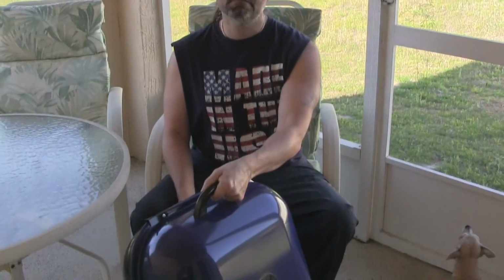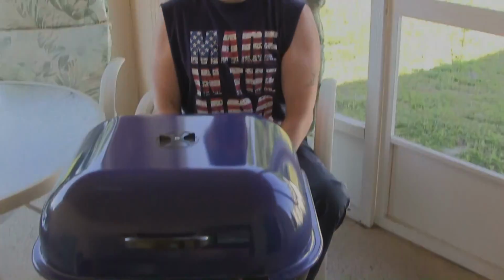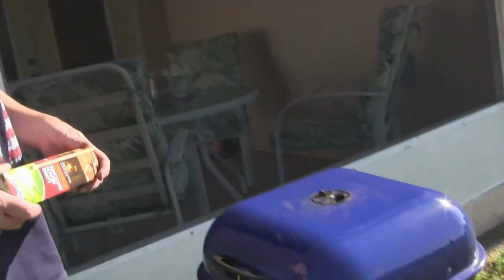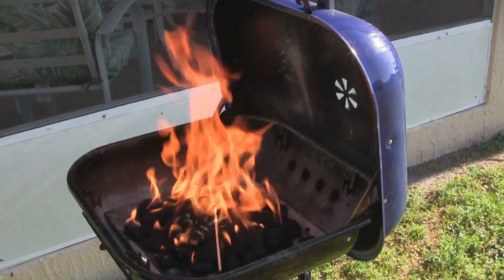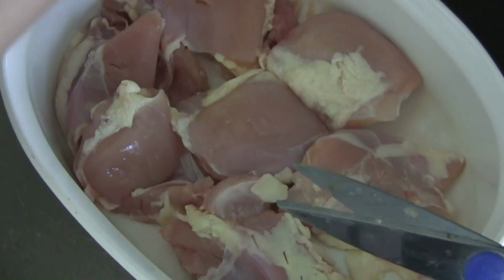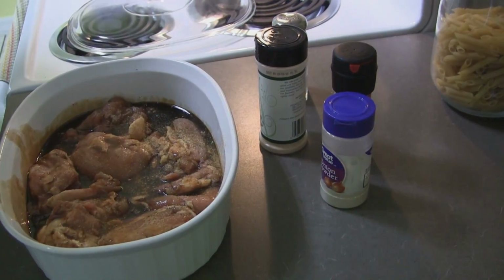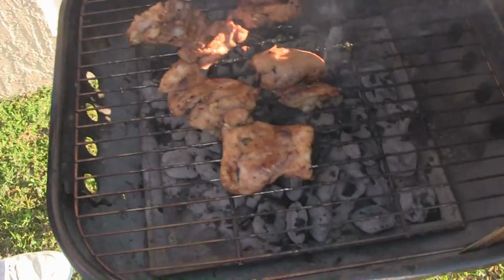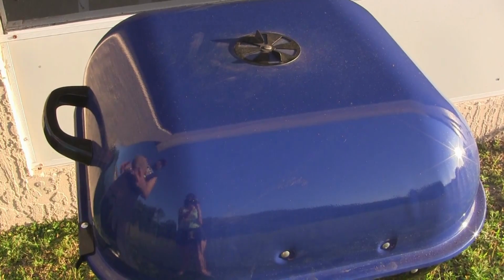Made in USA Aussie Cobalt Blue Grill Review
5/5/20 Update: Had the grill over a year now. Very happy with it. I got my monies worth. Used it tonight to grill steaks.
Review of the made in the USA Aussie Cobalt Blue Grill. Available at Lowes for $55. Demo of setup and grilling chicken thighs. I really like this grill. Nice amount of surface space to grill on.